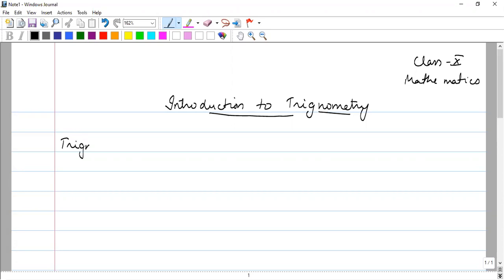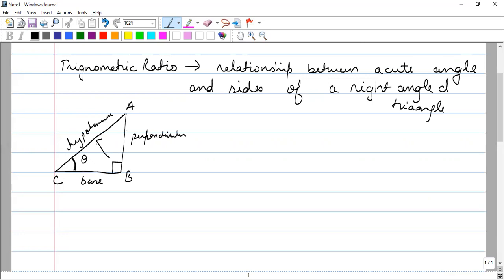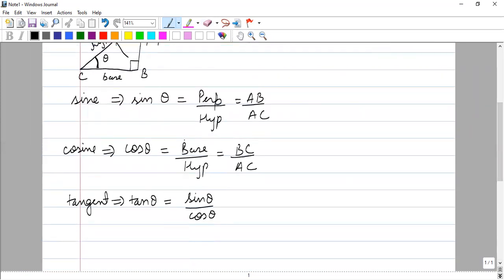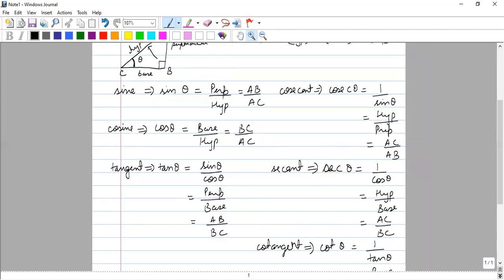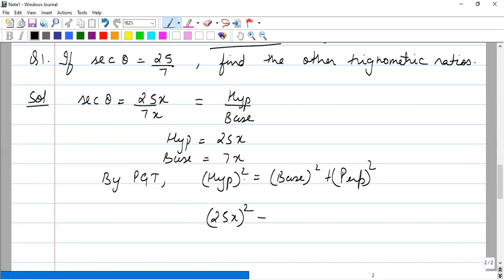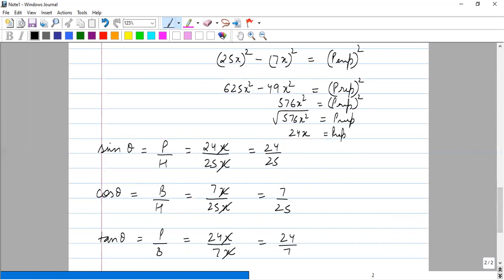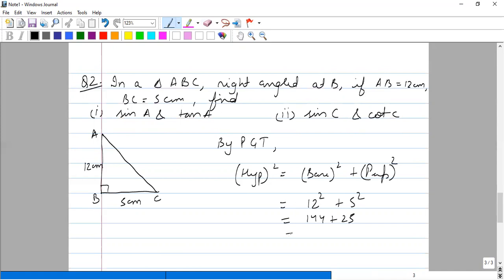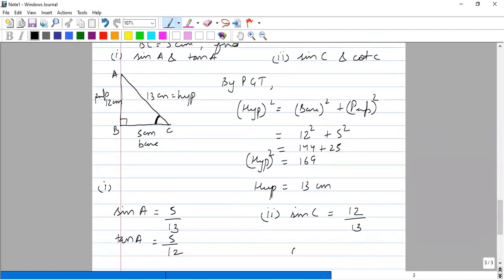Class - 10 Mathematics (Topic - Trigonometry Part - 1)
Basic Ratios